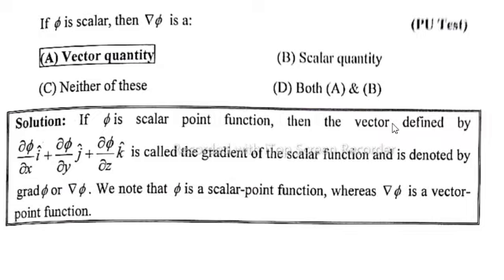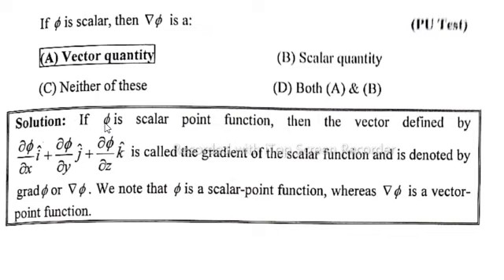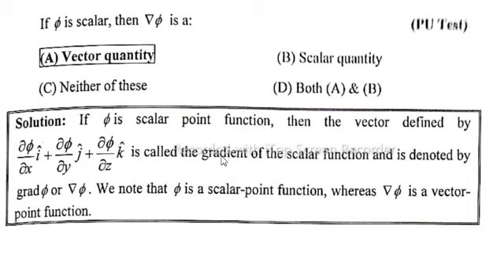If φ is scalar, then ∇φ is a?||Is gradient of a scalar a vector?||Does a gradient return a scalar?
curl of gradient of a scalar field is zero,
show that gradient is perpendicular to scalar field,
how to find scalar potential,
prove that gradient is perpendicular to scalar field,
how to find scalar potential function,
gradient of a scalar field is perpendicular to the surface,
how to find scalar potential function of a vector,
gradient of a scalar field,
scalar potential function,
scalar potential of vector field,
gradient of scalar point function

curl of the gradient of a scalar field is zero,
gradient vector,
vector calculus

curl of gradient of a scalar field,
gradient descent,
gradient of scalar field,
scalar field and its gradient,
gradient vector,
scalar field,
how does gradient descent work,
simple gradient descent,
gradient descent derived,
math behind gradient descent,
gradient vectors,
gradient operator,
what is the gradient,
meaning of gradient,
gradient and graphs,
scalar potential function,
scalar function,
scalar value function,
curl of a vector field